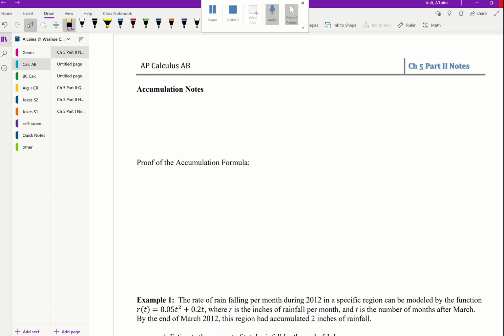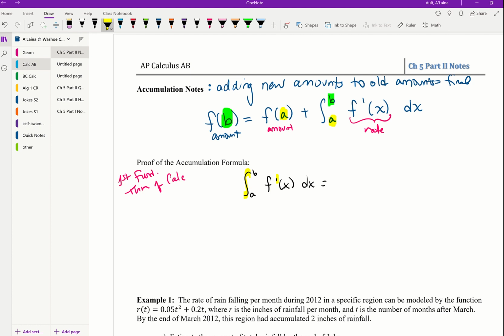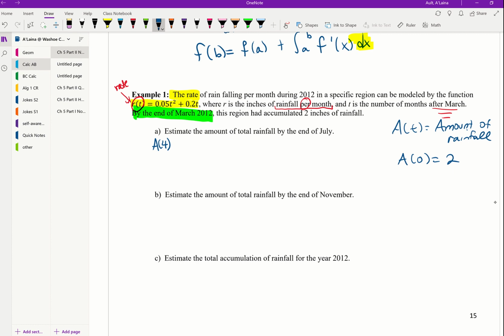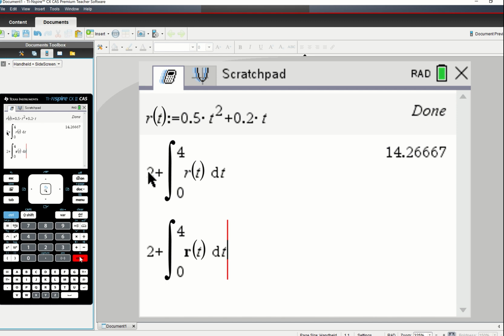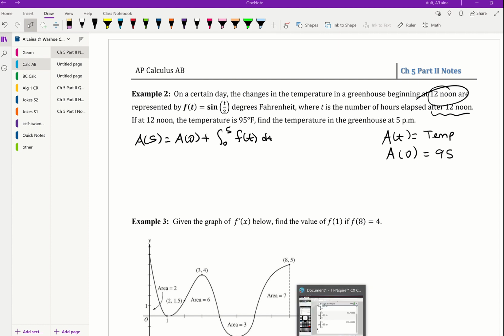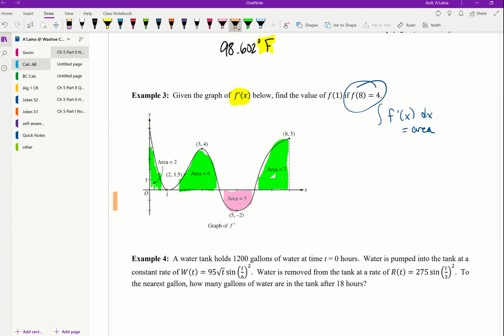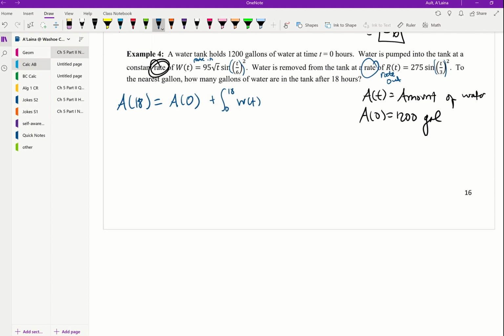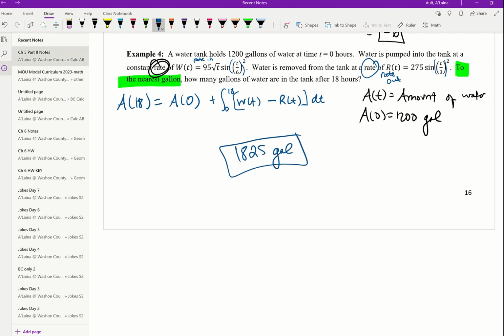Calc AB Accumulation Notes